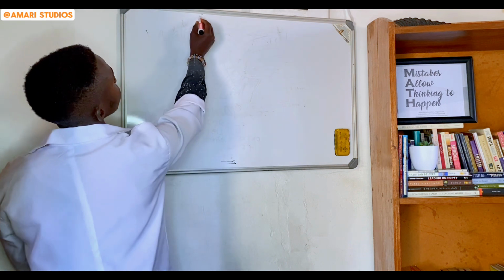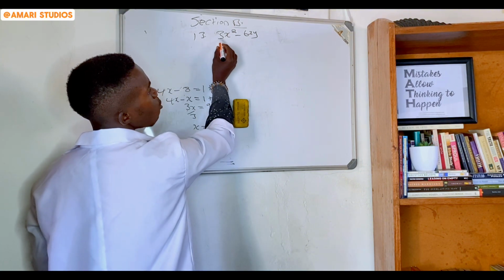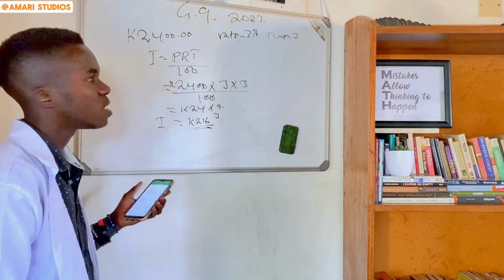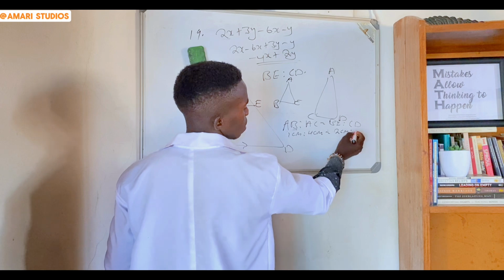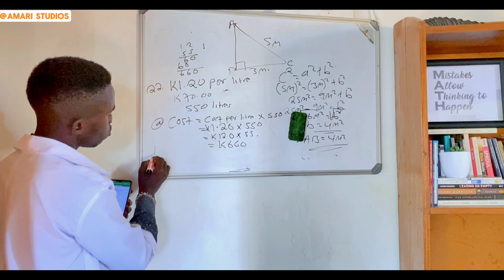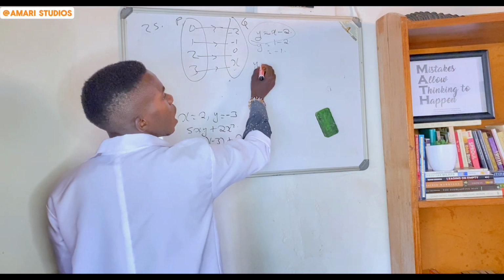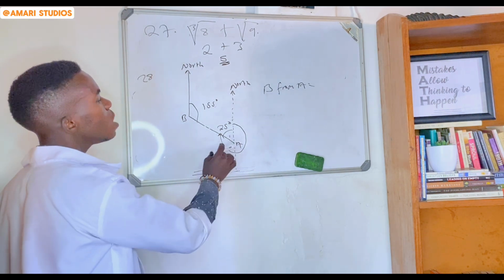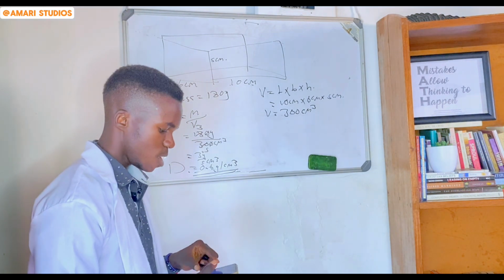GRADE 9 2023 MATH PAST PAPER (Section B) learning #2024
Welcome to AMARI STUDIOS , Math past paper 1.

Link to Math grade 9 2023 (section A) 👇🏾👇🏾